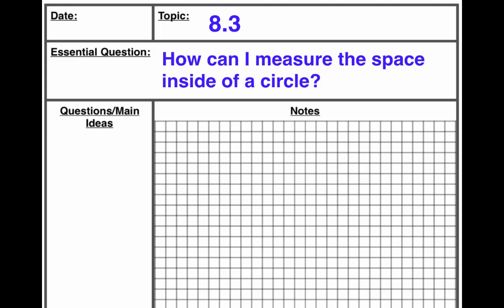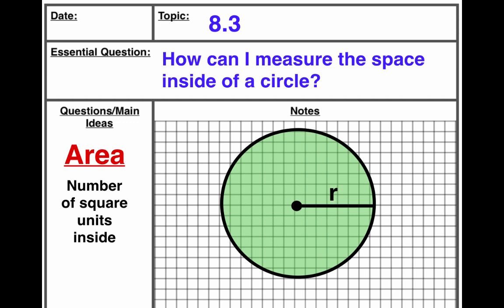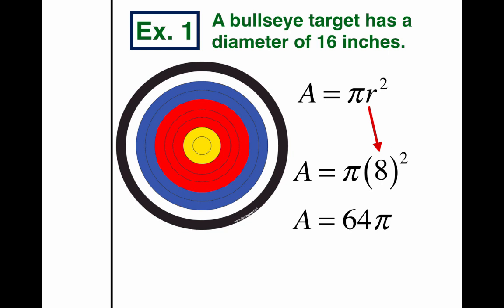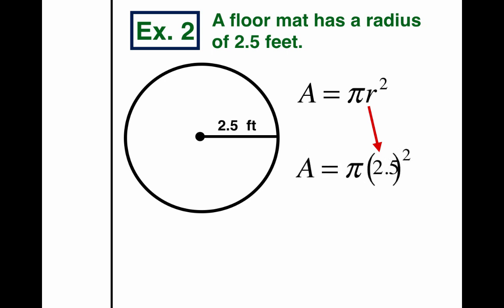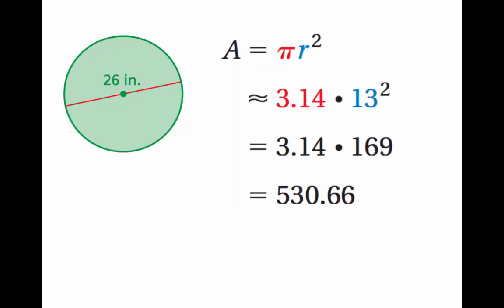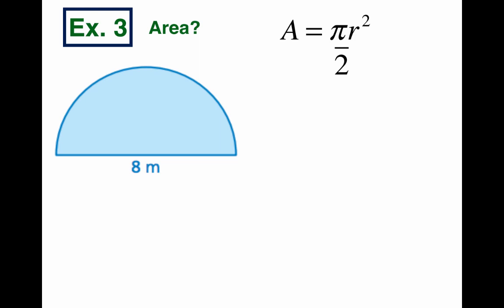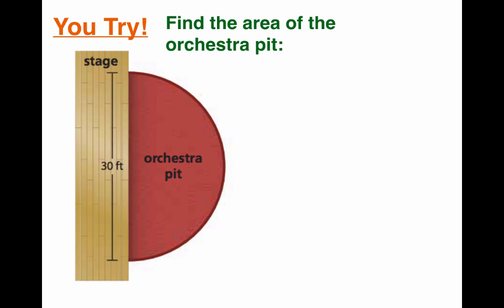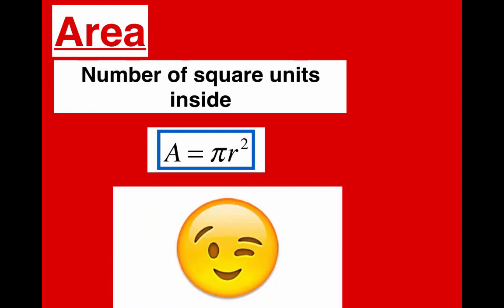8.3(A) Area of Circles (K)